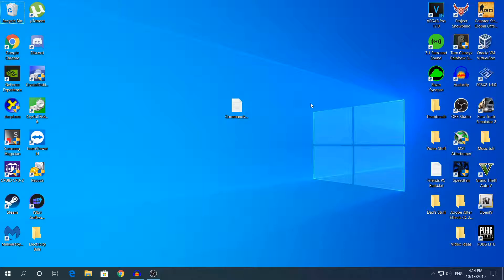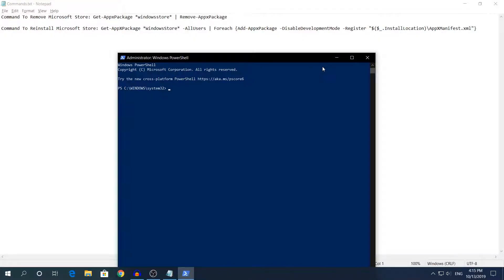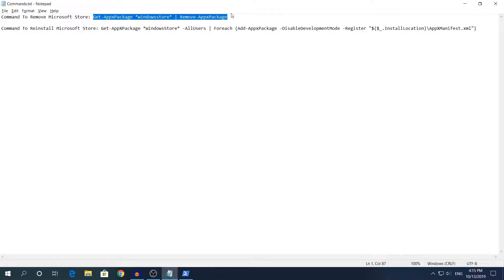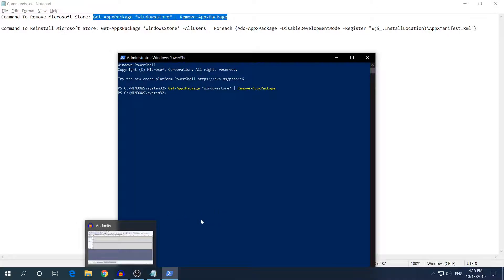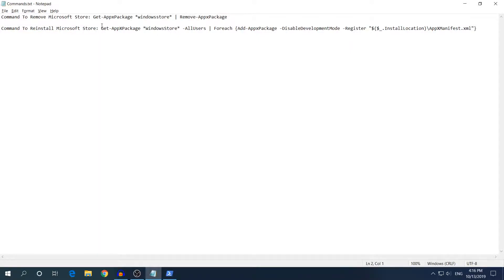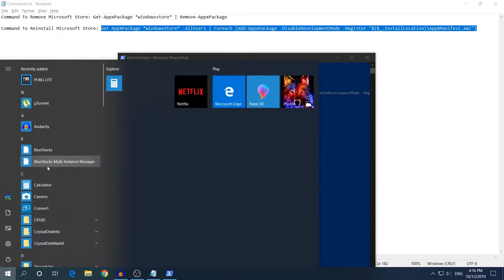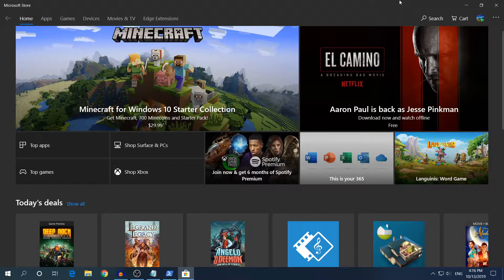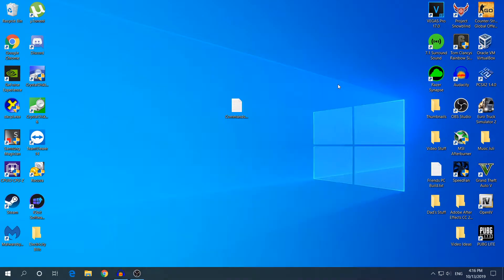How To Reinstall Microsoft Store In Windows 10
Hey what's going on guys my name is Alex and welcome back to another video today i'm going to show you How To Reinstall Microsoft Store In Windows 10

Commands: ▼▼▼

Command To Remove Microsoft Store: Get-AppxPackage *windowsstore* | Remove-AppxPackage

Command To Reinstall Microsoft Store: Get-AppXPackage *WindowsStore* -AllUsers | Foreach {Add-AppxPackage -DisableDevelopmentMode -Register "$($_.InstallLocation)\AppXManifest.xml"}

Applications used in this video and link to their websites:

None